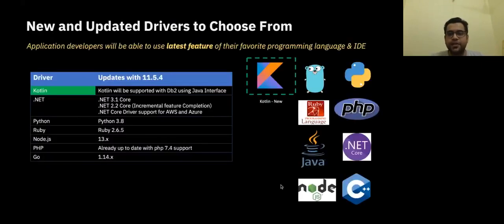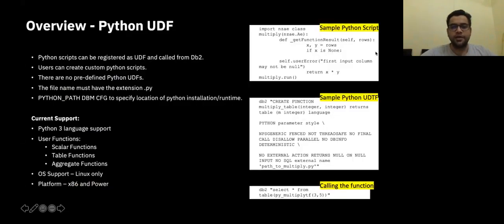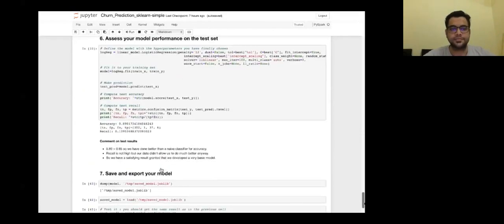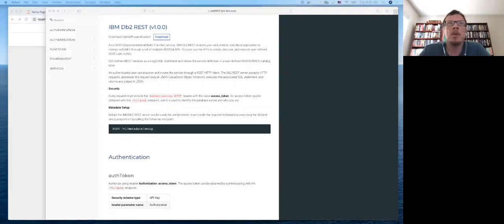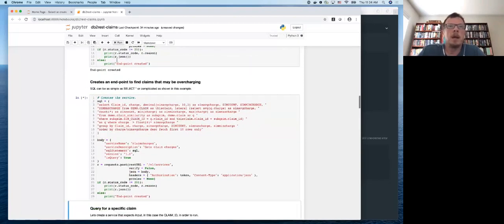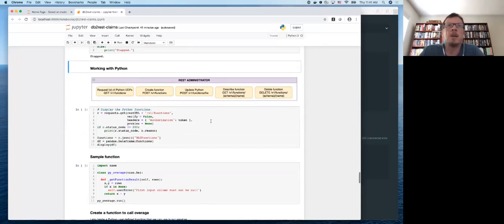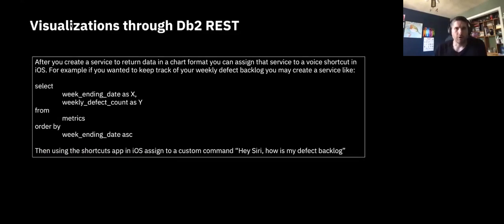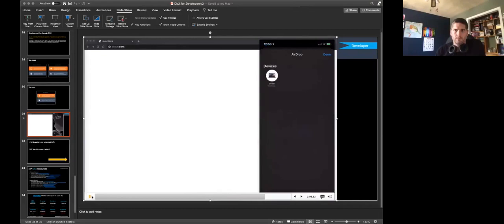Db2 Nebula 11.5.4 New Features for Developers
Learn about the new features oriented towards developers coming out with Db2 nebula. Dont miss Db2 REST and Db2 drivers overview.